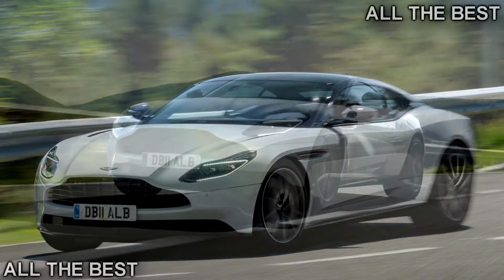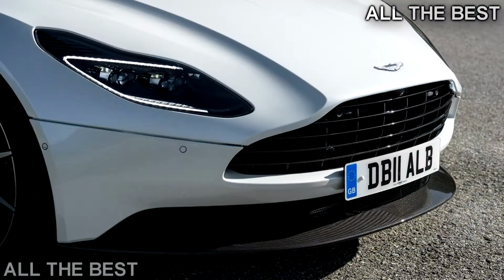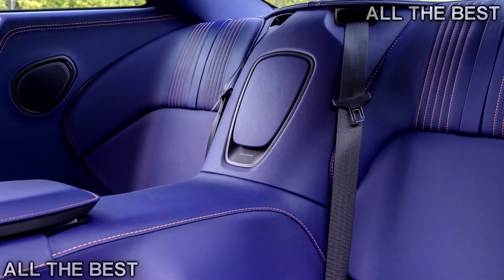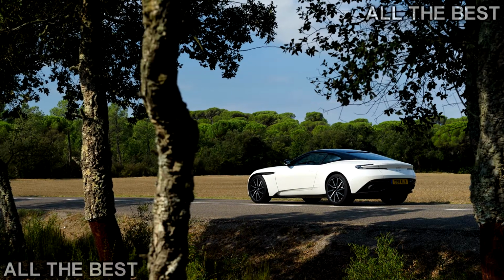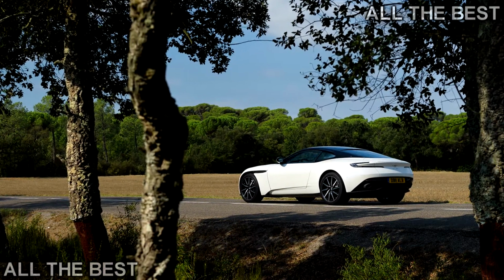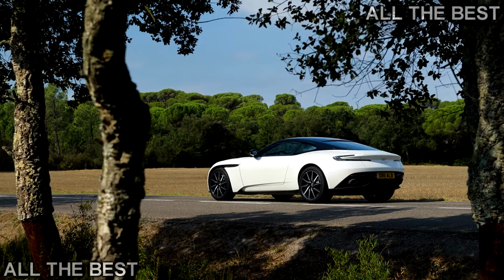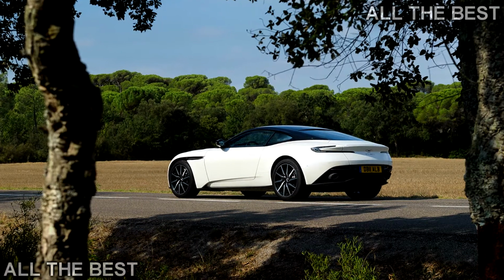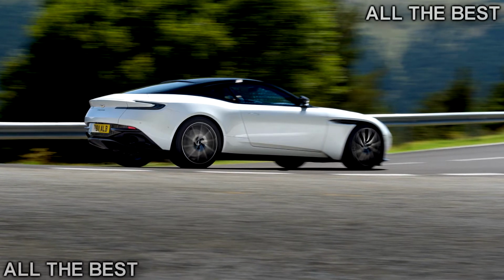First Drive 2018 Aston Martin DB11 V8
This one doesn’t go to 11, and it’s better for it

2018 Aston Martin DB11 V8 Specifications
ON SALE Now
PRICE $201,820 (base)
ENGINE 4.0L twin-turbo DOHC 32-valve V-8/503 hp @ 6,000 rpm, 498 lb-ft @ 2,000-5,000 rpm
LAYOUT 2-door, 4-passenger, front-engine, RWD coupe
EPA MILEAGE N/A
L x W x H 187.0 x 76.7 x 50.7 in